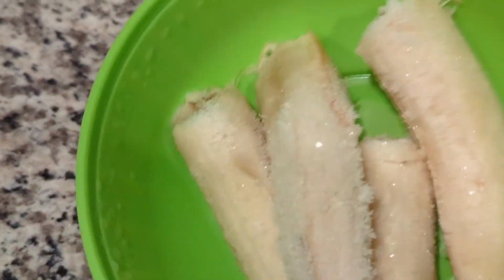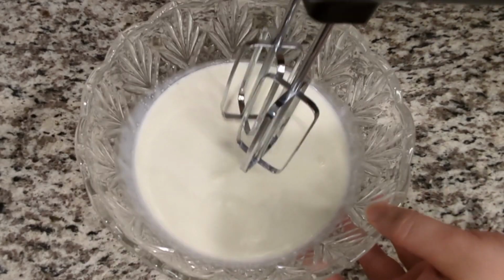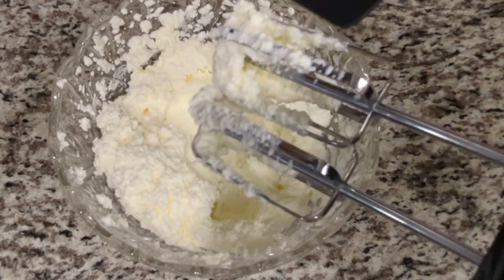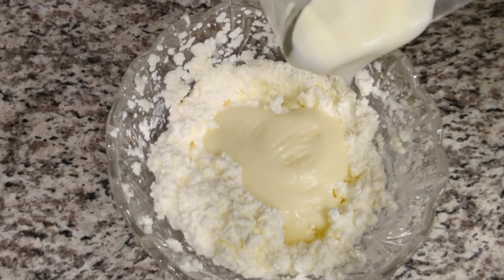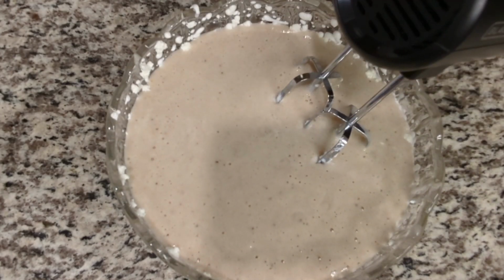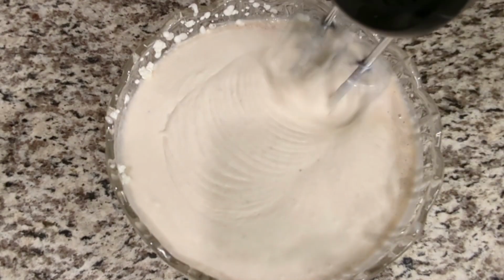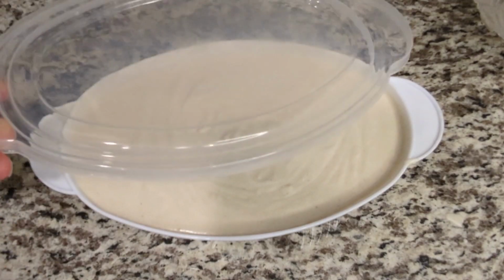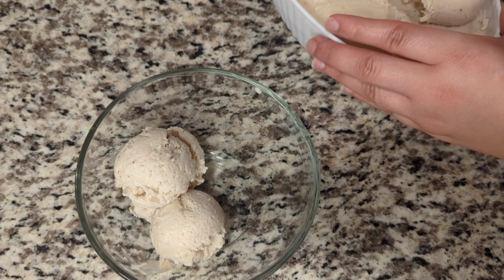Homemade Banana Ice-cream Recipe | Step by Step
Beat the summer heat with this super simple and delicious banana ice cream! Made with just a few ingredients, this creamy and naturally sweet dessert is perfect for those hot days when you want something cool and guilt-free. No ice cream maker needed!

In this video, I’ll show you how to make banana ice cream using ripe bananas and a blender. You can keep it classic or add your favorite mix-ins like chocolate chips, peanut butter, or berries. It’s vegan, dairy-free, and incredibly satisfying!

🌟 Ingredients:

2 Ripe bananas (frozen)
1/2 To 1 cup of condensed milk
2 cups of heavy wiping cream
2 tea spoons of vanilla extract
1 cup of whole milk or lactose free milk or gluten free milk
Optional add-ins:  cocoa powder, honey, peanut butter, nuts etc.

📌 Perfect for:
Summer family get together , Kids’ treats, Healthy dessert cravings, Dairy-free or vegan diets

Supplies used

Crystal bowl
Kitchen Measuring set
Small glass bowls
Recommended Ice cream containers with lids
Dough mixer
Ice cream spoon
Spatula sets recommended